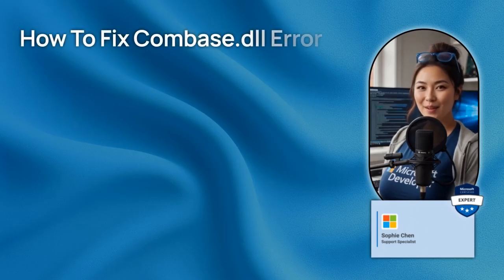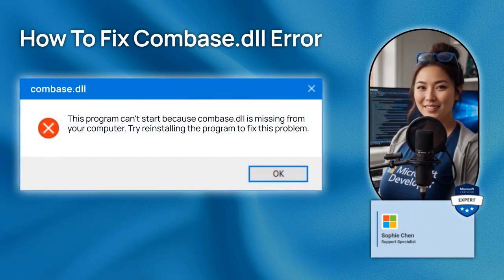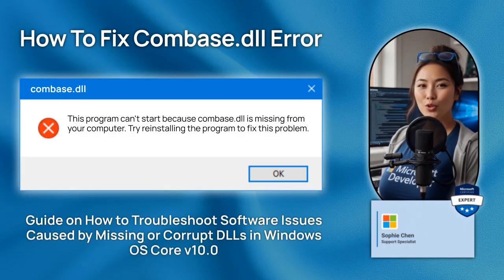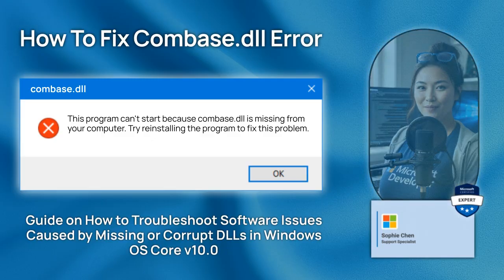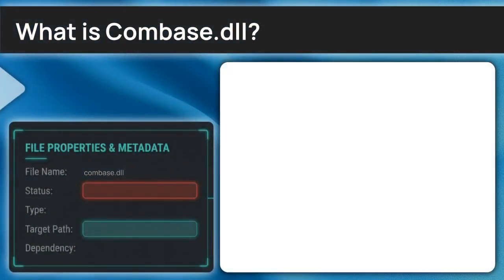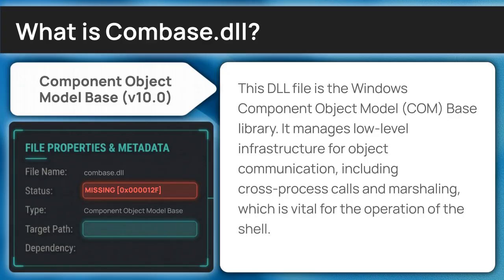How to Fix Combase.dll System Error [SOLVED]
Combase.dll: Professional Tips to Fix Software Errors Related to Missing or Corrupt DLLs in Windows OS Core. 🛠️⚙️ You can access information about an optional system utility

Running into a 'Combase.dll not found' error? This usually means Windows can’t locate or register a required component that Windows OS Core depends on.

What is Combase.dll? The Component Object Model (COM) Base library. It manages the fundamental plumbing for cross-process communication and localized object management. Because it is so deeply linked to the kernel, a missing combase.dll prevents the OS from loading almost any software, typically resulting in a critical system hang or a "Procedure entry point not found" error during startup.

Designed for Windows OS Core, Combase.dll is a System Interface Library DLL built around the Component Object Model Base. This walkthrough focuses on practical troubleshooting options.

▶ In this walkthrough:

- Discover more about the combase.dll file
- Resolving missing combase.dll dependency files

Timestamps:

00:00 - What Is combase.dll and Why Do You Need It
00:18 - Reinstall combase.dll Without Downloading from Unsafe Sites
00:42 - Reboot Your Computer to Finalize the Fix
01:00 - Is It Safe to Download combase.dll File